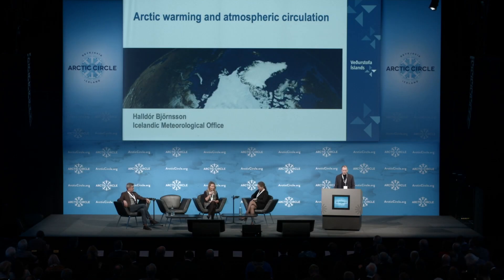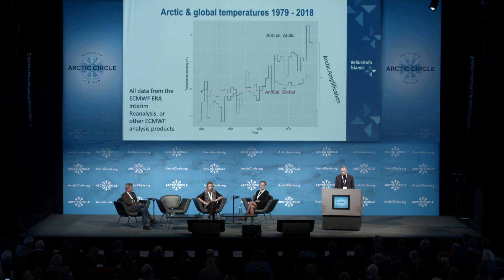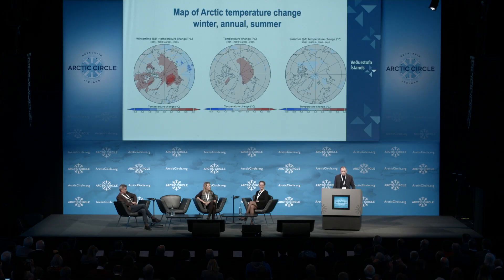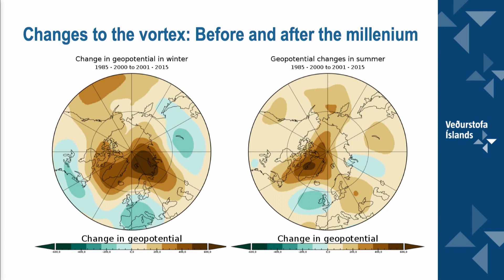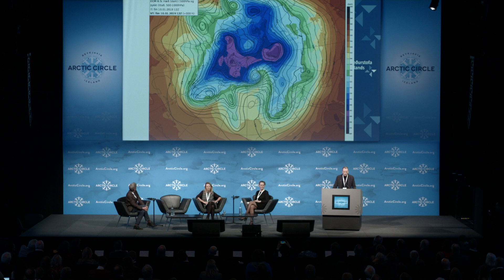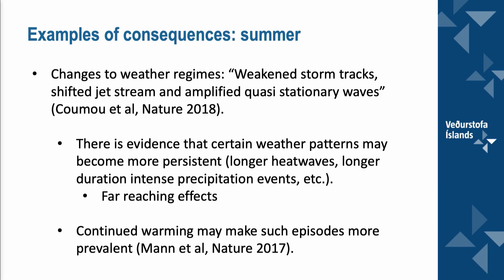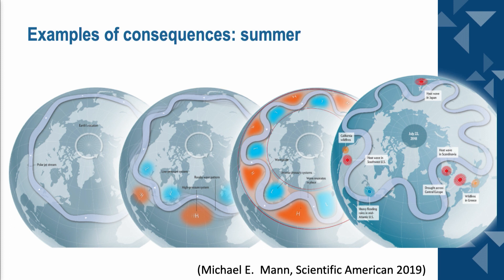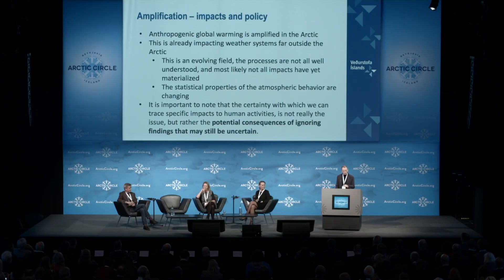Halldór Björnsson on Arctic Warming and Atmospheric Circulation - Full Speech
Halldór Björnsson, Leader of Atmospheric Research at the Icelandic Met Office spoke during the Plenary Session titled "Arctic Tipping Points" about Arctic warming and atmospheric circulation.

The Arctic Circle

the.arctic.circle

The Arctic Circle is the largest network of international dialogue and cooperation on the future of the Arctic. It is an open democratic platform with participation from governments, organisations, corporations, universities, think-tanks, environmental associations, indigenous communities, concerned citizens, and others interested in the development of the Arctic and its consequences for the future of the globe. It is a nonprofit and nonpartisan organisation.